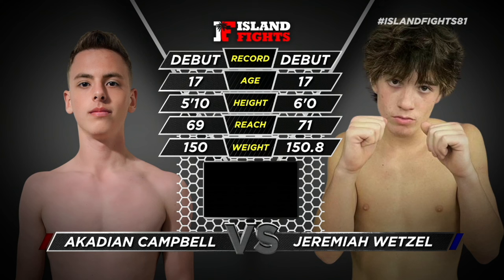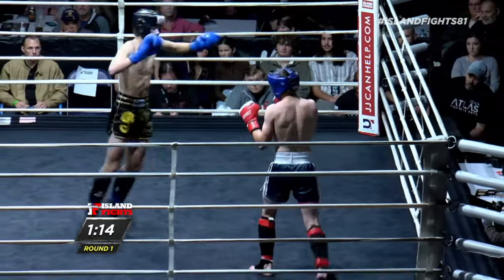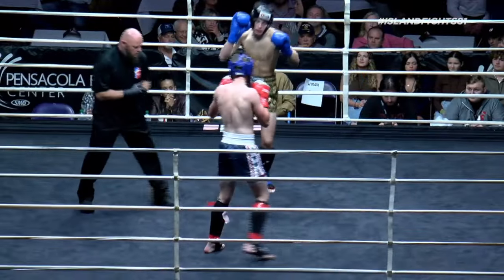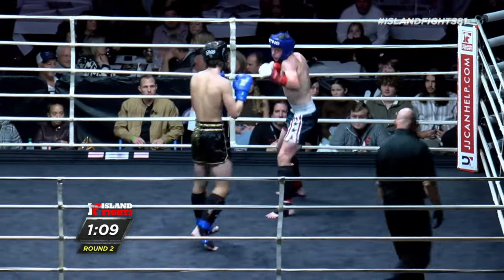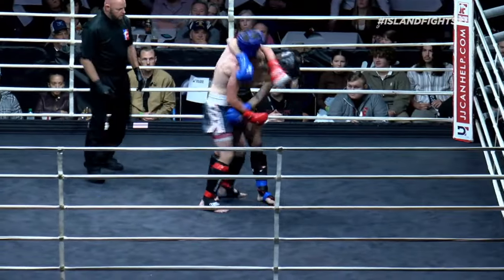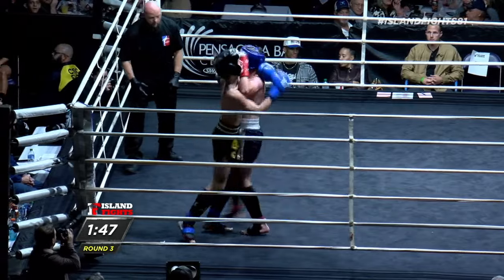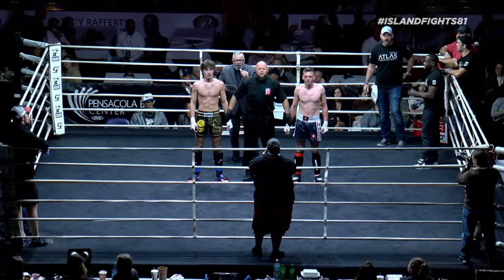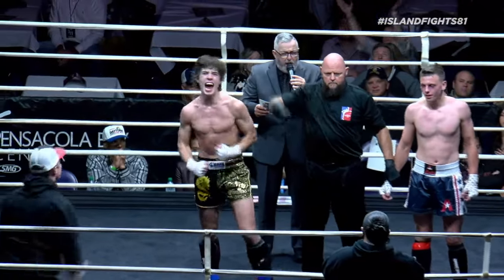Island Fights 81: Akadian Campbell vs Jeremiah Wetzel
🚨 Island Fights 82
🗓️ January 27th